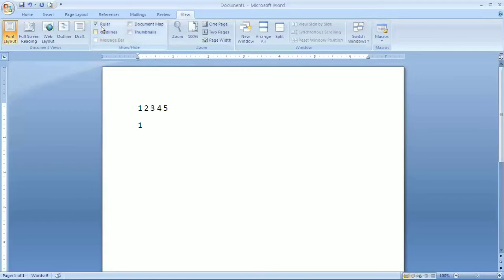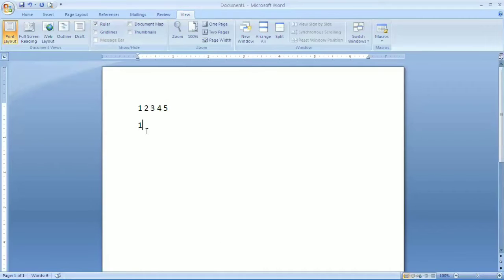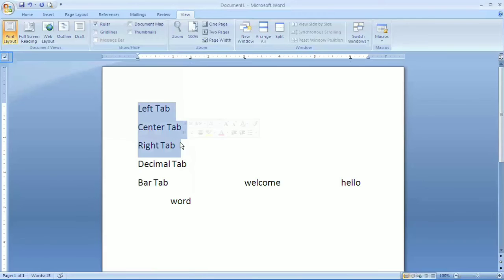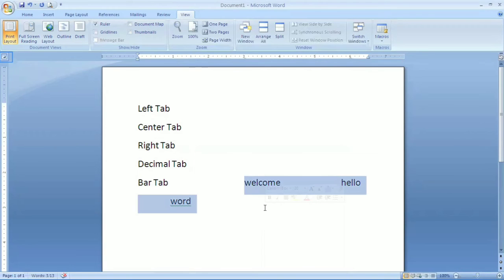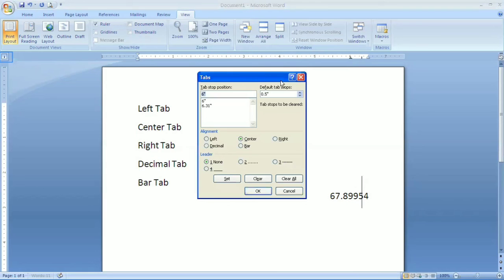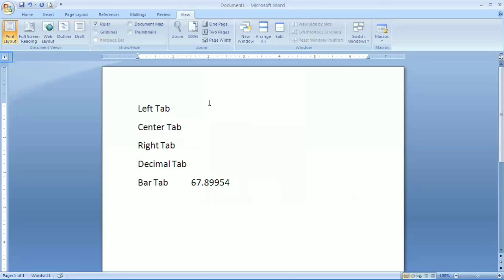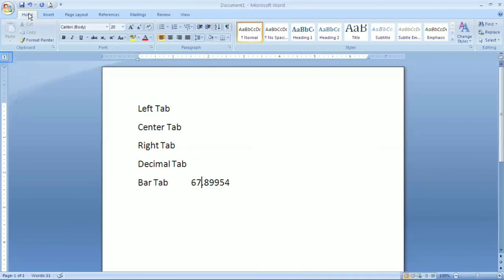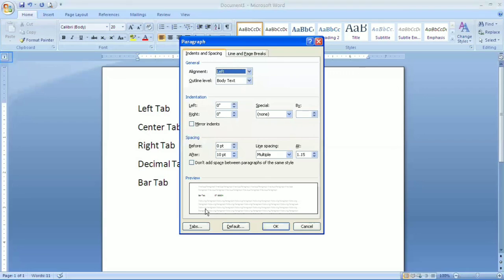5th - Computer - 27.07.2020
Ch -4 (Topic: Tab)